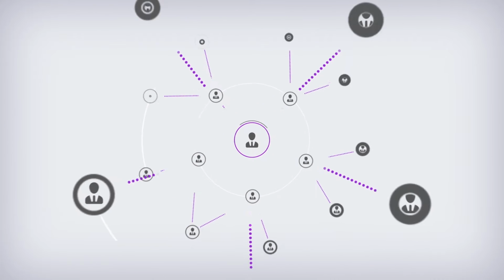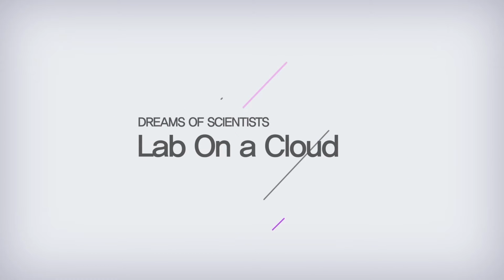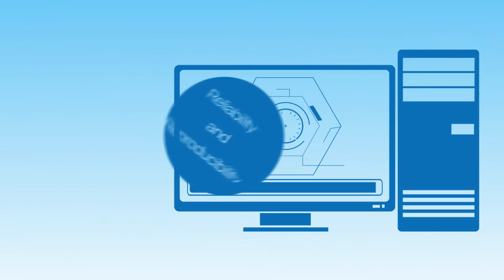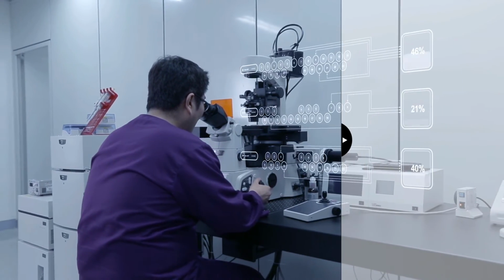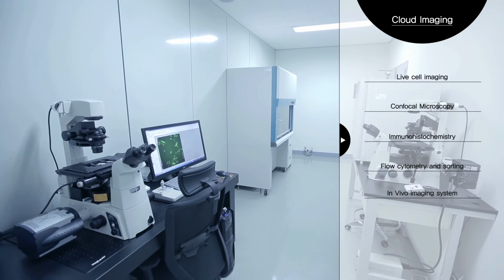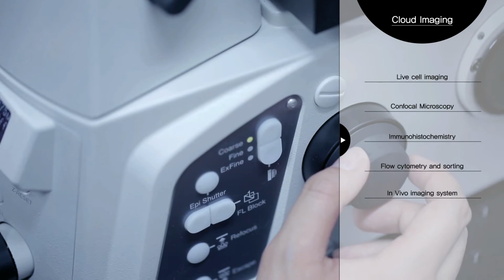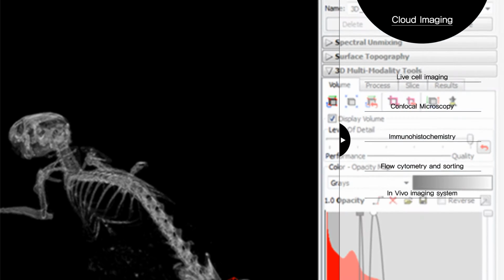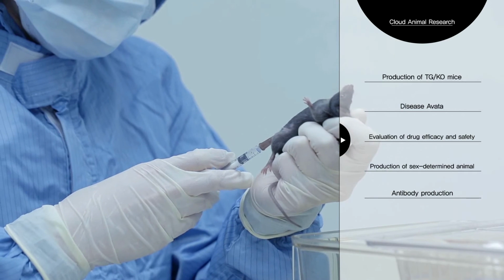Wide River Institute of Immunology, SNU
Official video of Wide River Institute of Immunology, Seoul National University, Korea